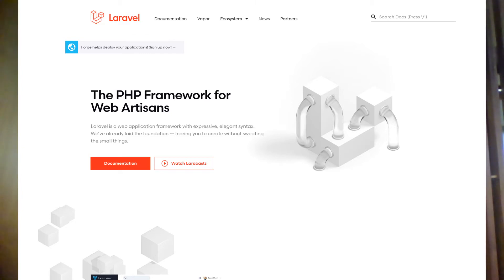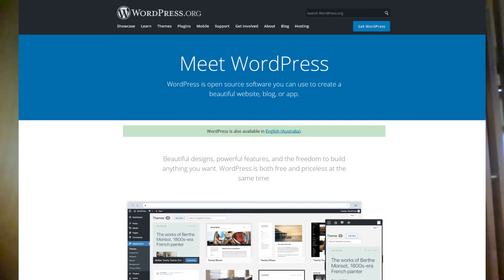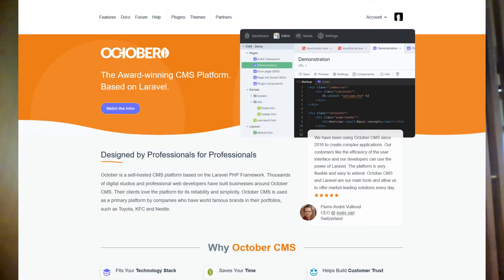01 Discovery Phase - Building a website from scratch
01 Discovery Phase - Building a website from scratch

This is the first part of a series where I build a website for a fictional construction company called ACME Construction.

This session outlines the discovery process. Starting with the planning and goes into the choosing the tech stack.

Links